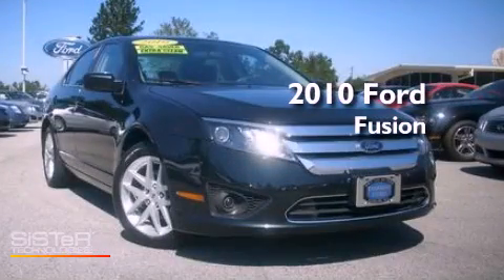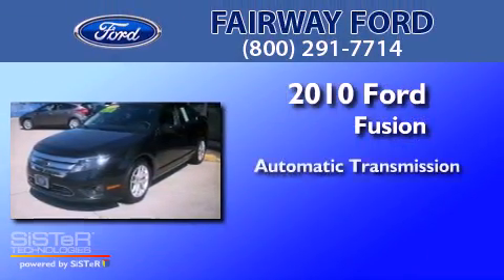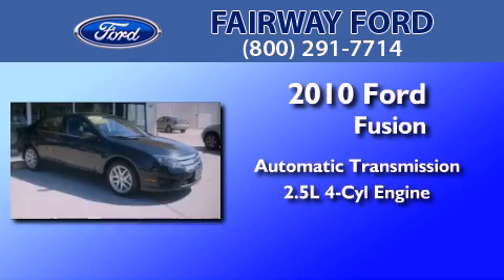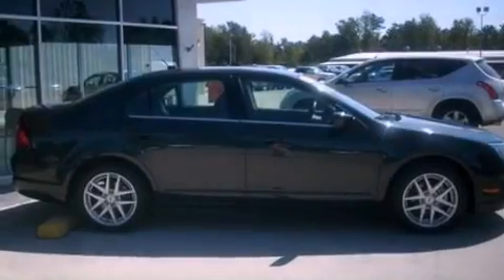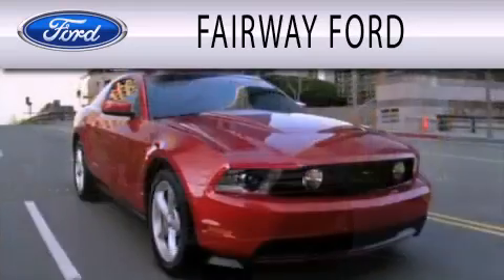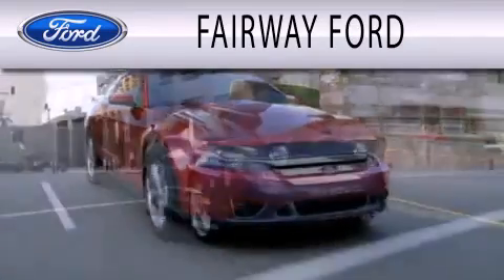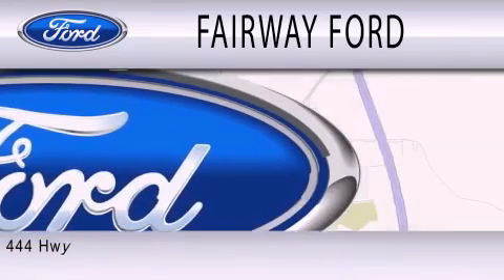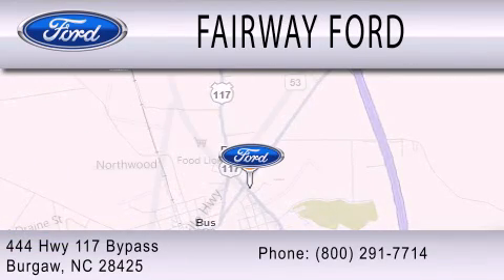2010 FORD FUSION NC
Year : 2010
 Make : FORD
 Model : FUSION
 Engine : 2.5L I4
 Trans . : AUTO
 Exterior : ATLANTIS
 Miles : 39,336
 Interior : CHARCOAL
 Stock : P4898